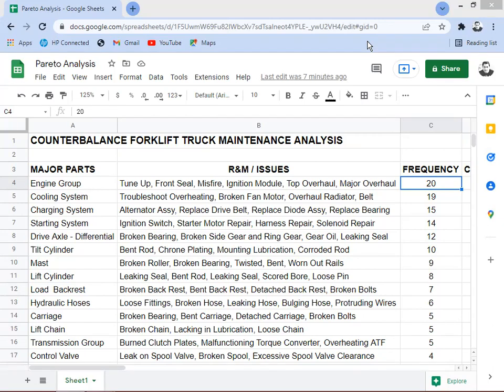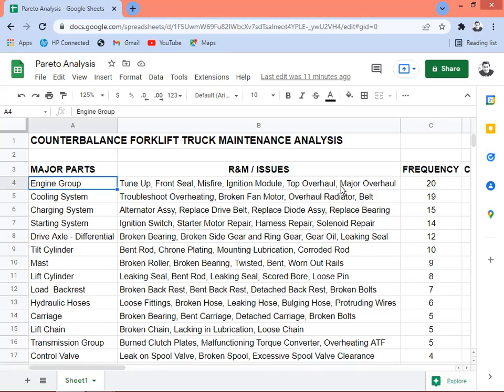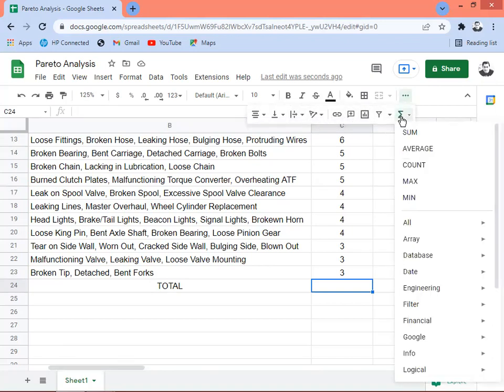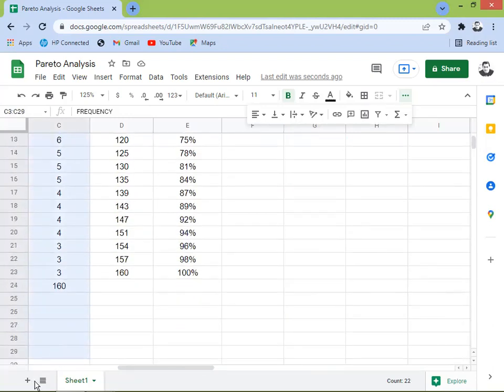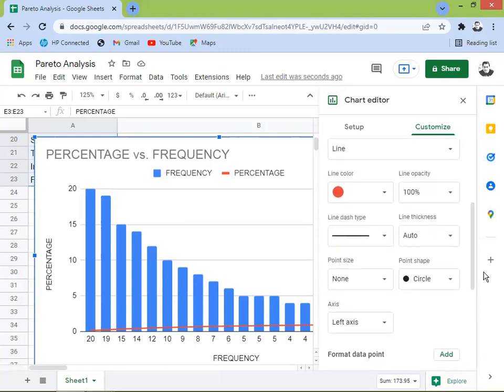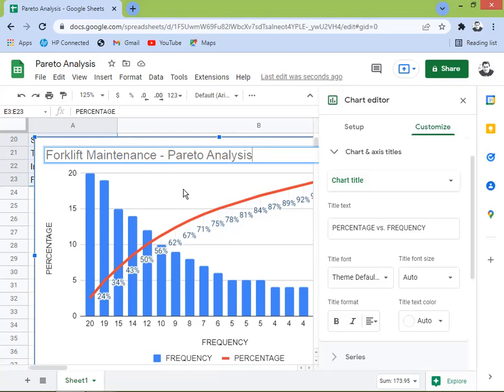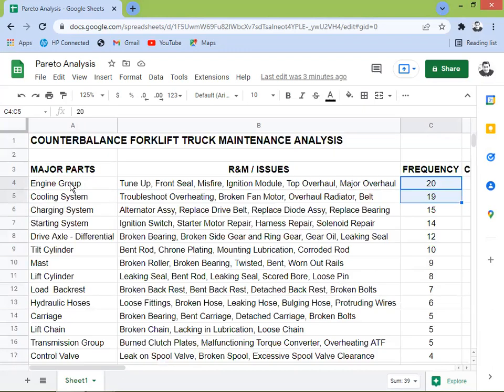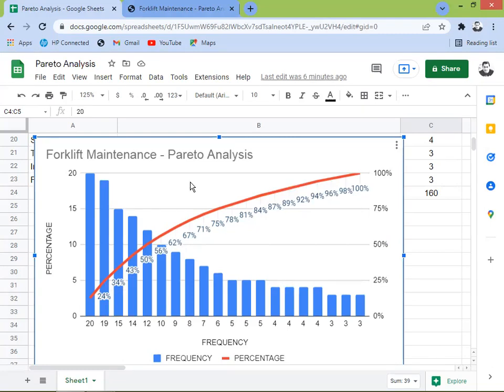How to Solve Forklift Maintenance Issues Using Pareto Analysis in Google Sheets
The exercise is about using the Pareto Analysis in Google Spreadsheets to solve forklift truck maintenance problems.